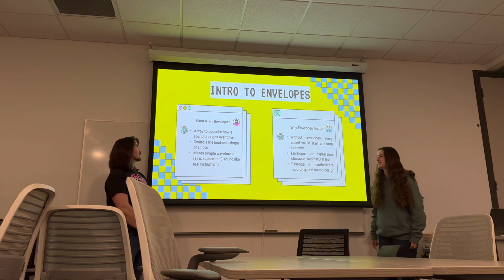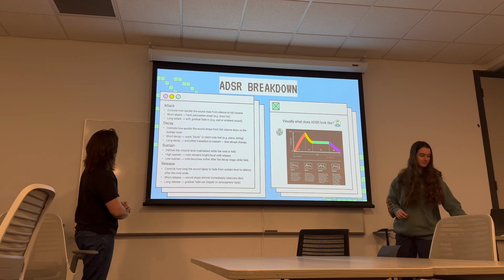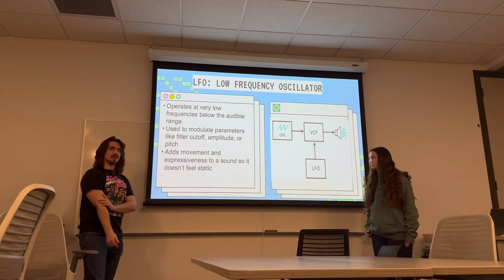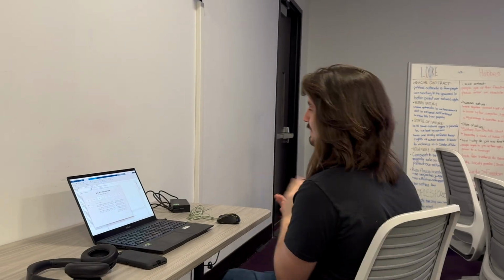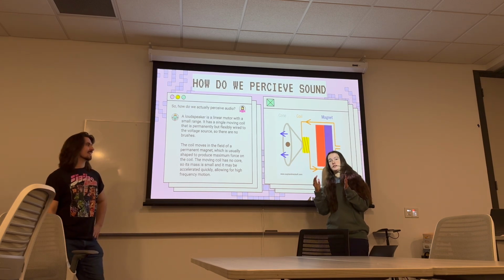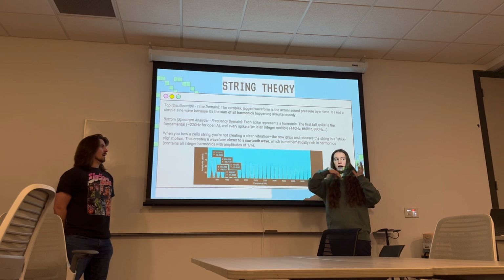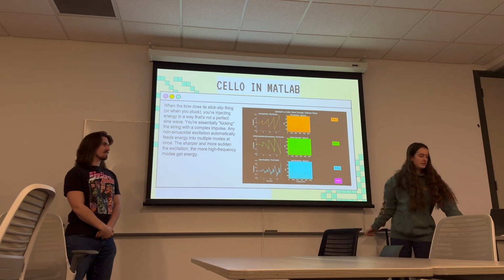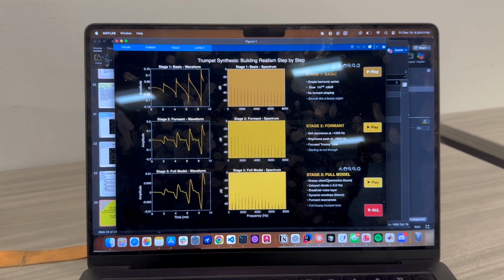ENGR 340 ADSR and Harmonics